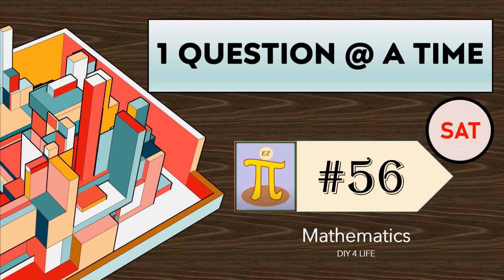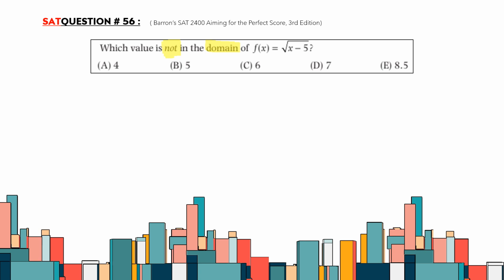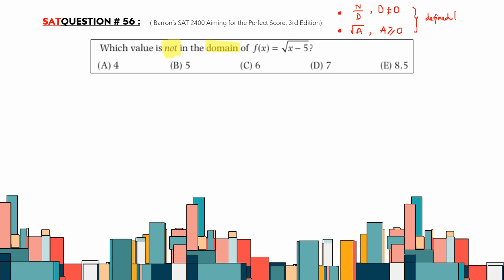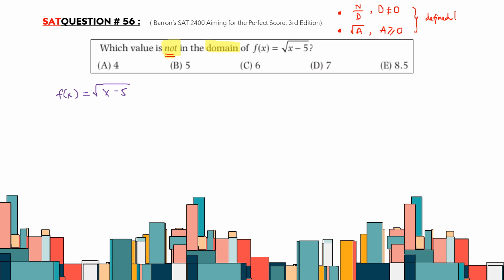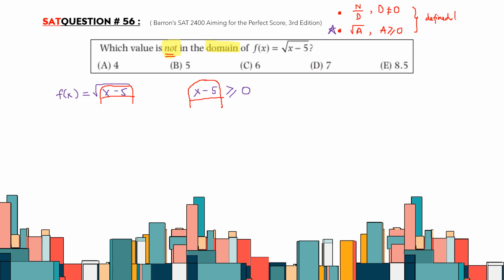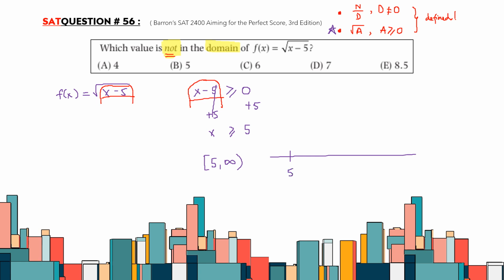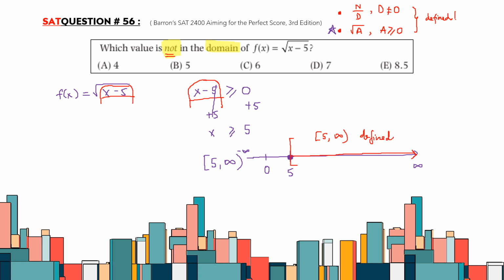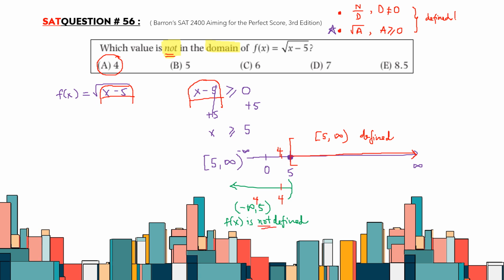SAT # 56 | 1 Question @ A Time